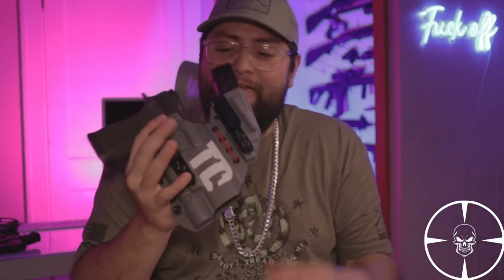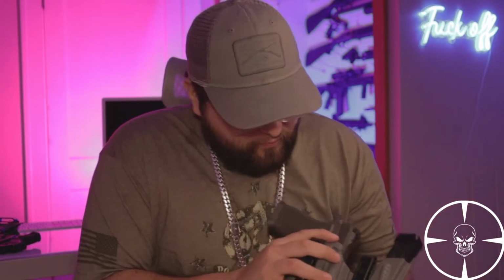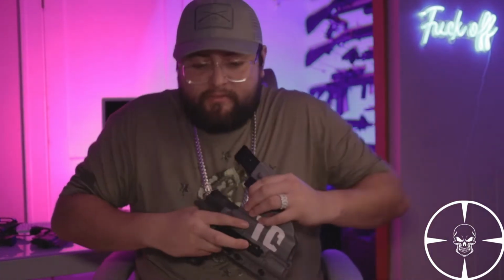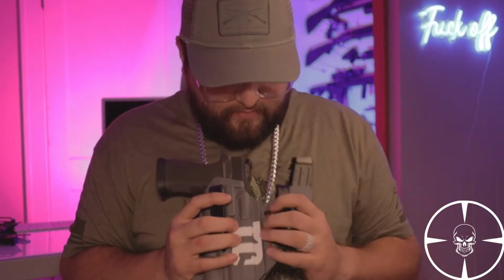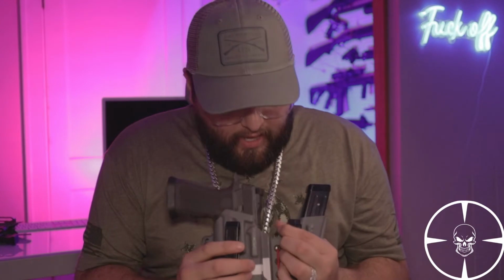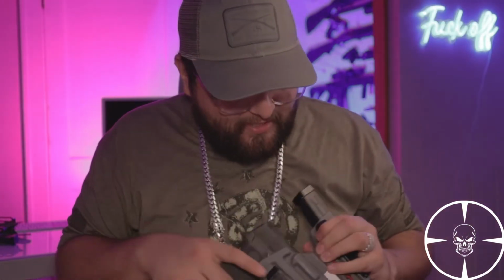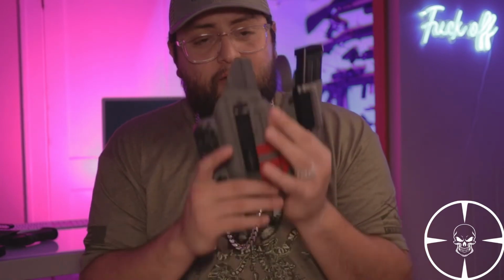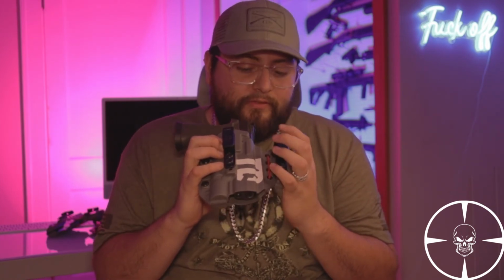Tier 1 Concealed Axis Elite l P320 l Surefire X300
What’s up all my PEWPEWERS. In this video I talk about my favorite holster brand TIER 1 CONCEALED. The specific holster in this video is the Axis Elite.